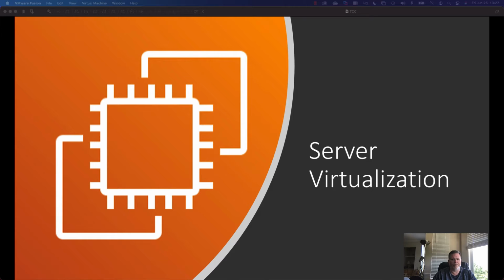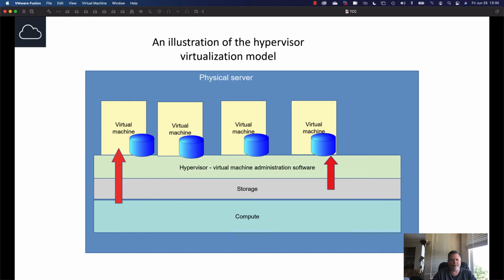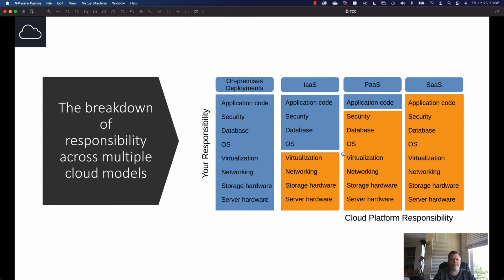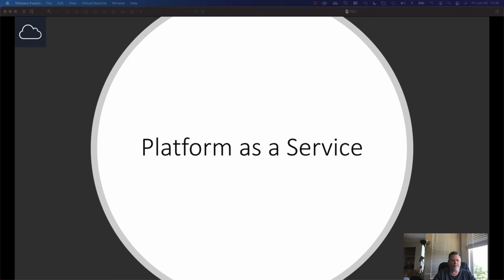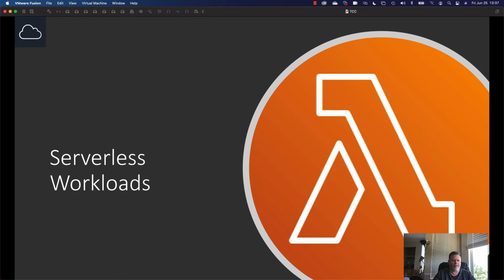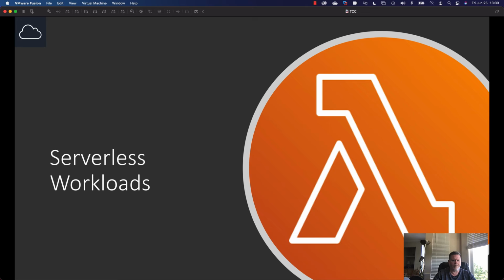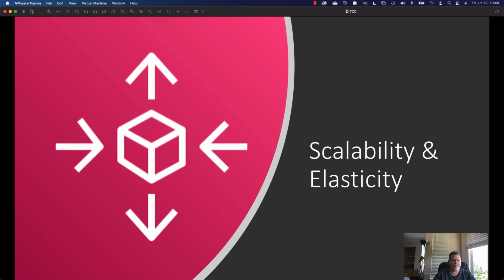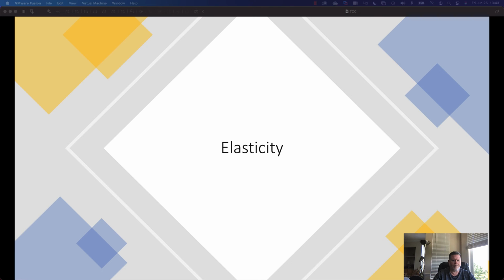02 Server Virtualization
Covers Server Virtualization and Cloud Models IaaS, PaaS, & SaaS